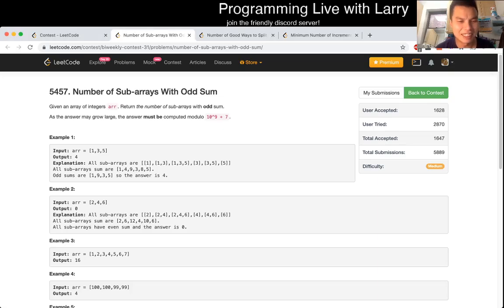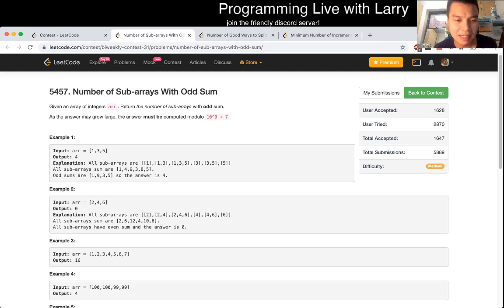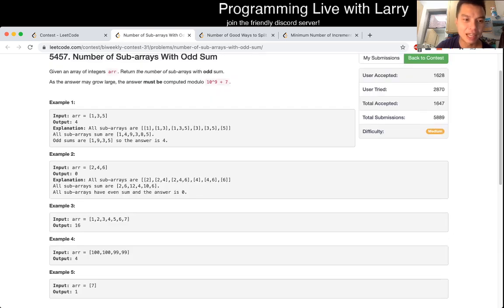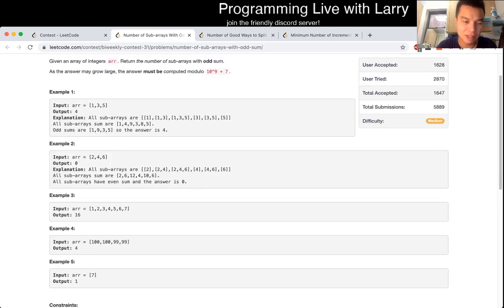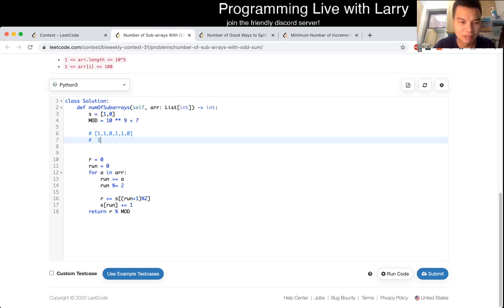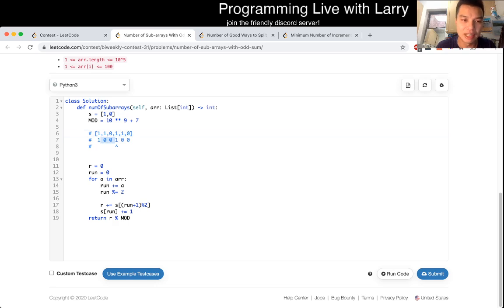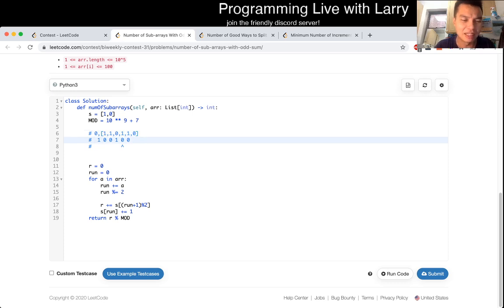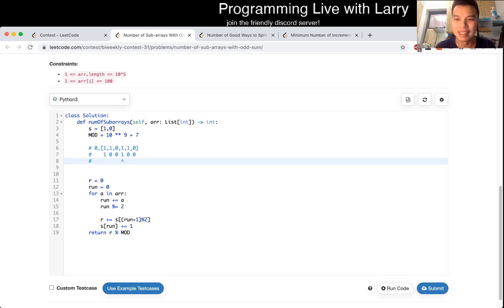1524. Number of Sub-arrays With Odd Sum (Leetcode Medium)